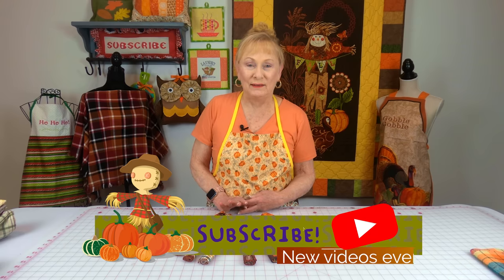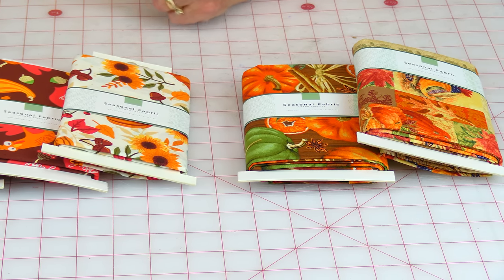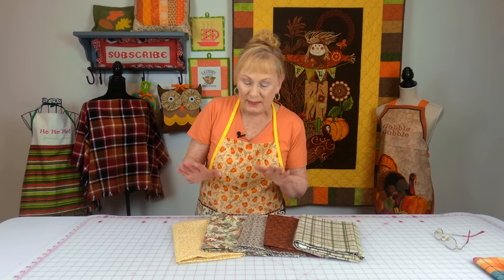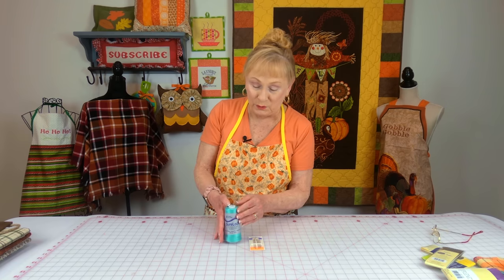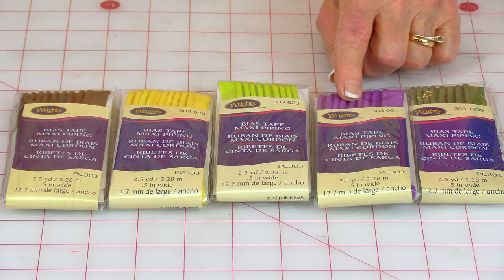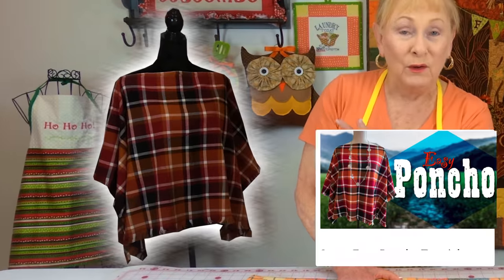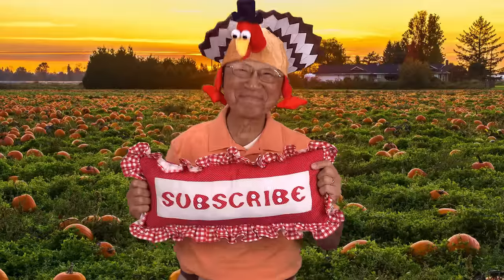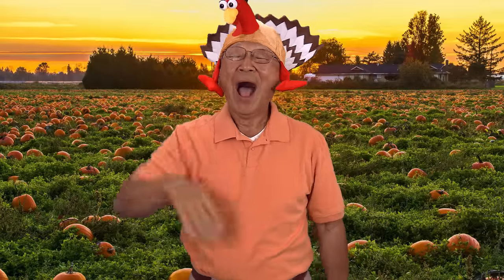Walmart and Joann Haul | The Sewing Room Channel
In this video I will share my latest hauls from Walmart and Joann.